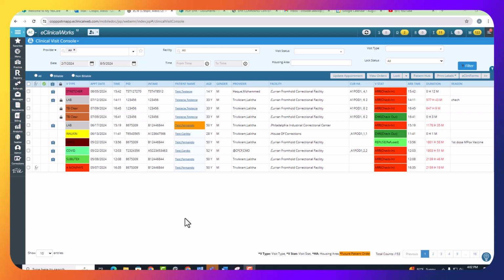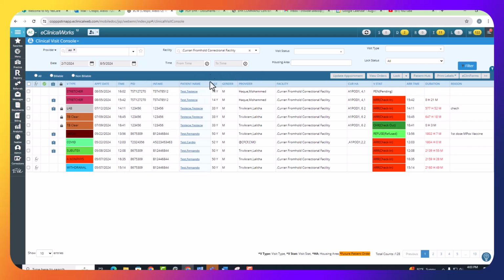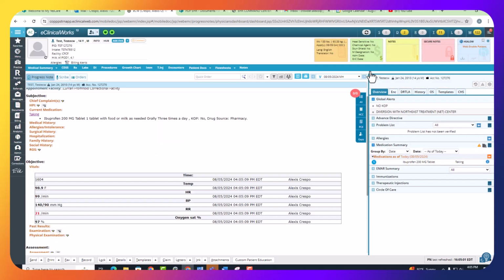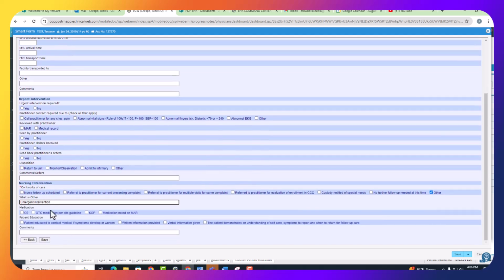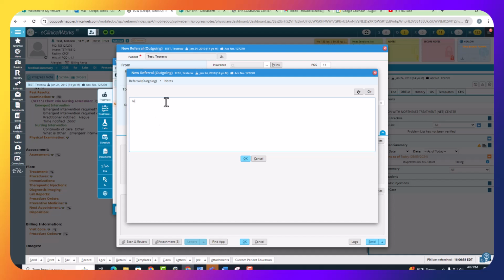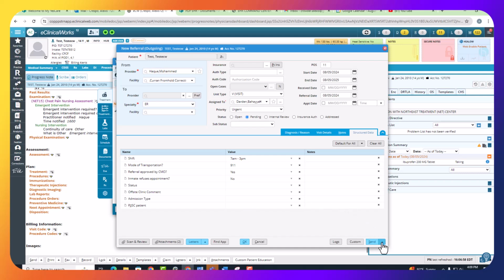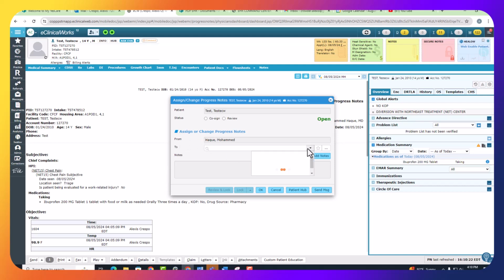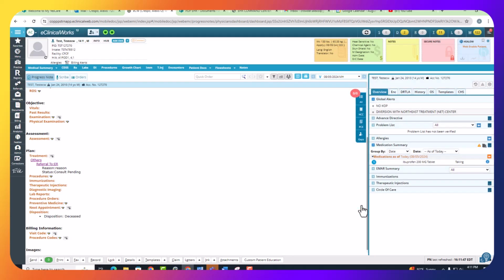Emergency Protocol Medical